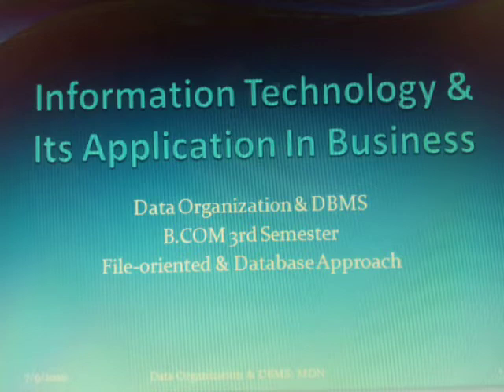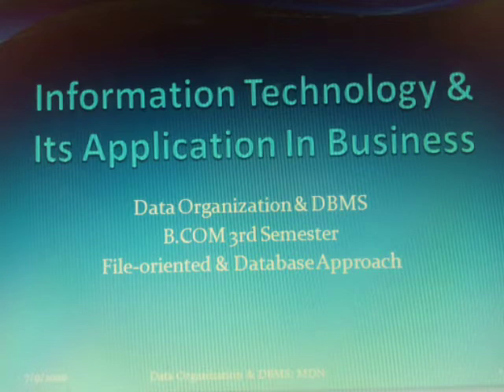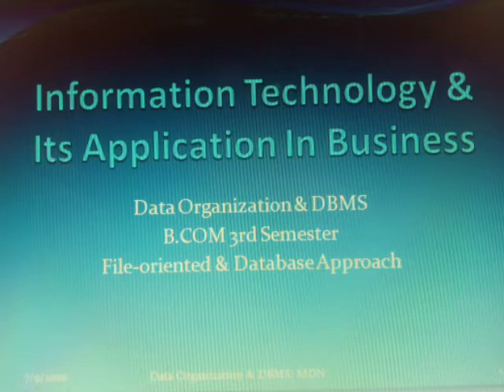DBMS_2ndLecture_I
File-oriented and database approach,components,advantages of DBMS